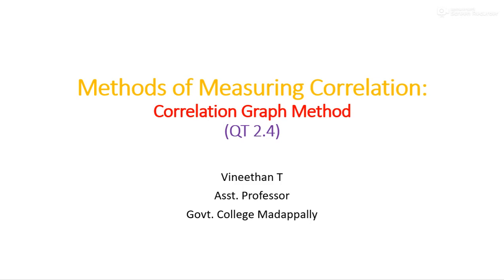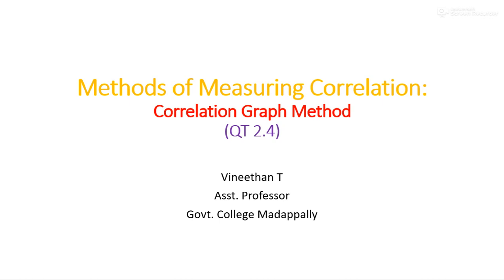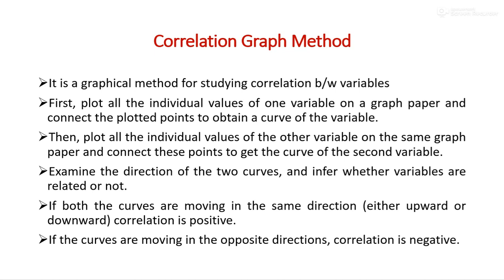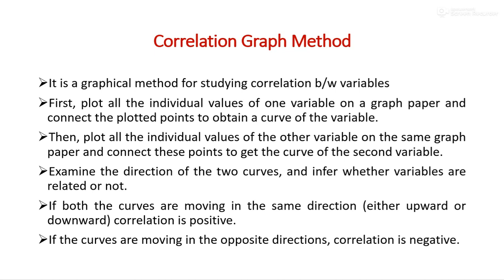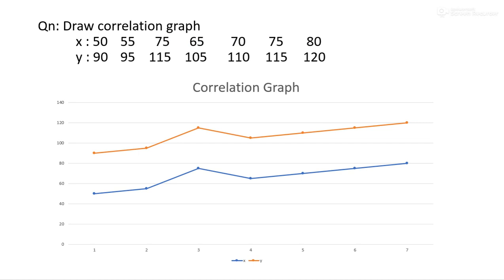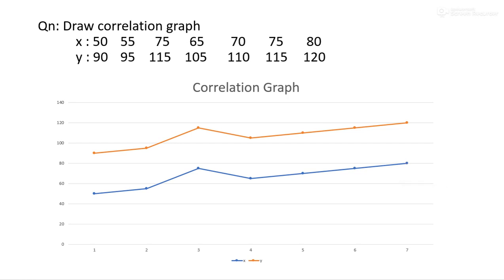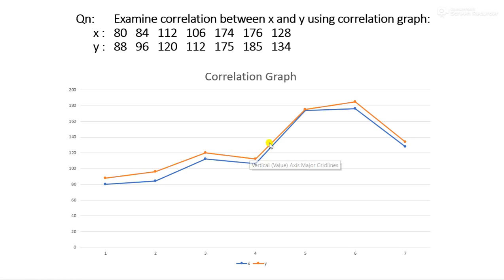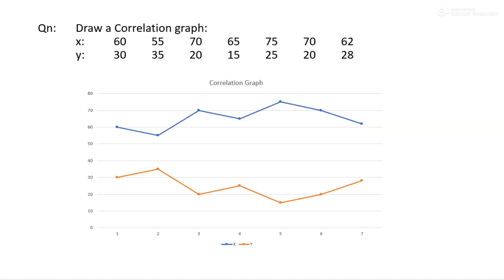QT 2 4 Correlation Graph Method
Quantitative Techniques B. Com